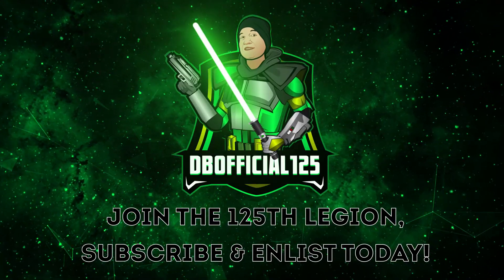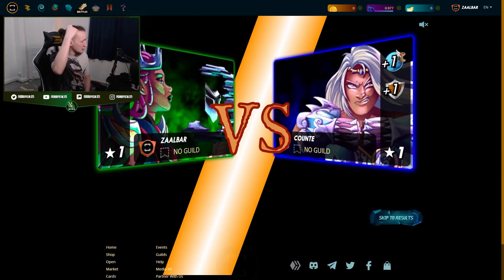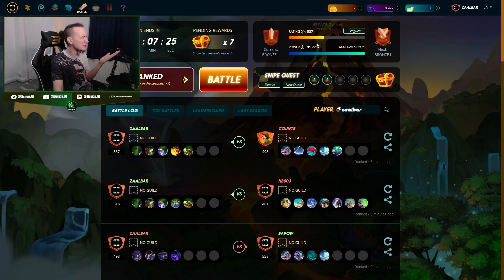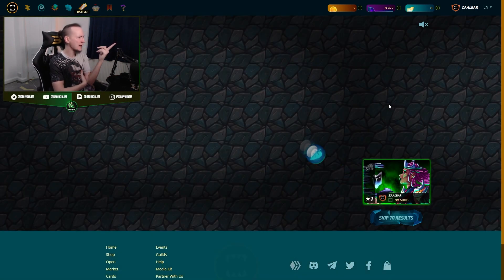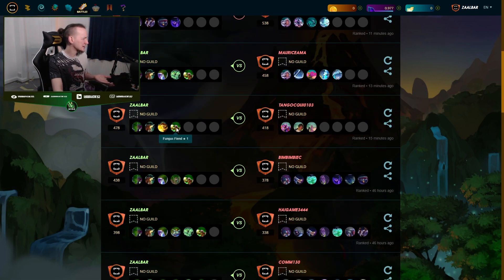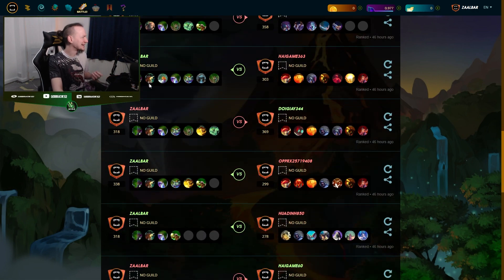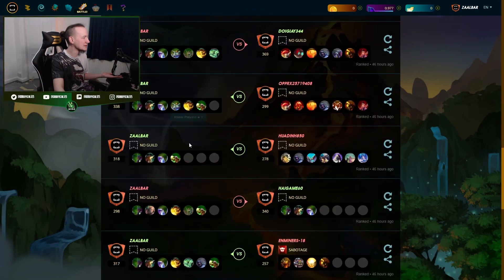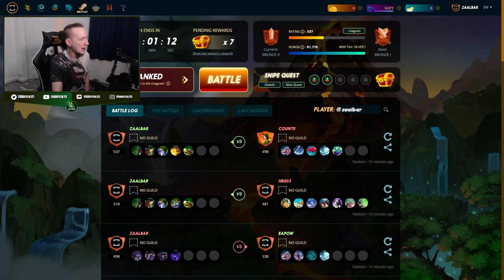BRONZE 2 Rating With ONLY Starter Cards!? Splinterlands NFT Gaming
► TRADE CRYPTO WITH BINANCE, GET 10% COMMISSION BACK WITH MY REFERRAL!

So it seems many new players buy their $10 spellbook and then hesitate about investing in cards, as they're unsure they can climb to Bronze 2 and earn DEC... Well in this video I'll show you what few cards and single Splinter you can use to storm up the rating charts, making your decision to purchase or rent 1000 power very easy!